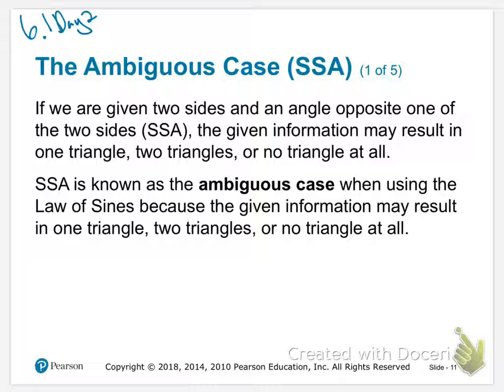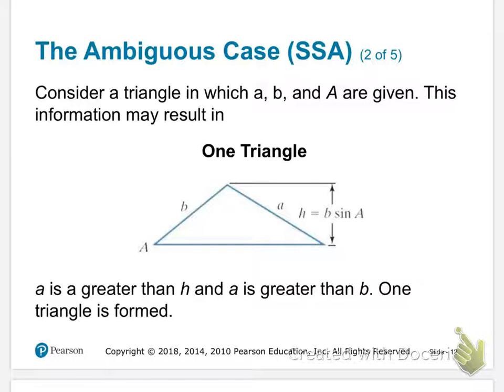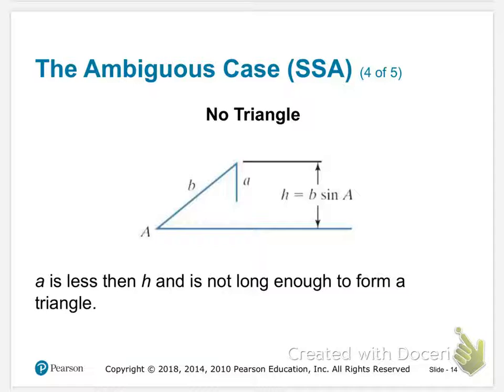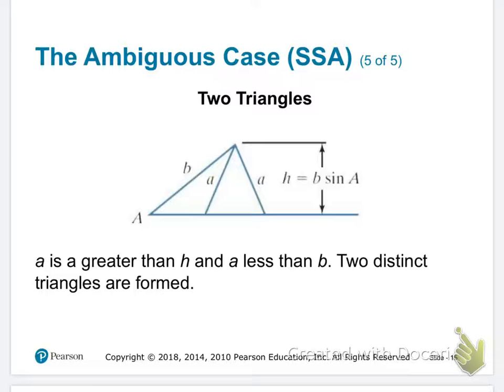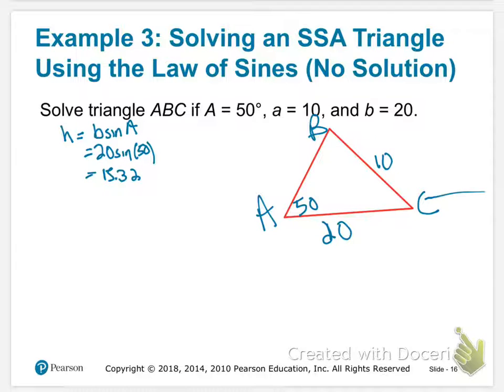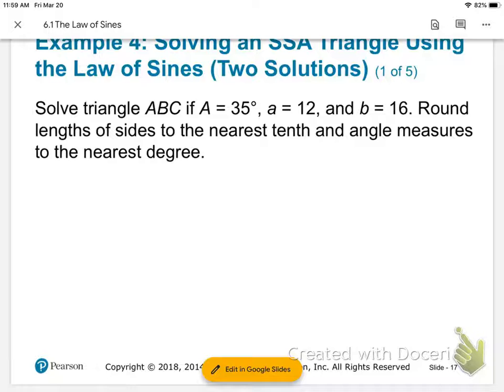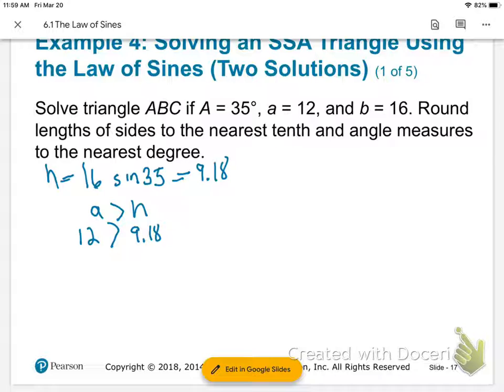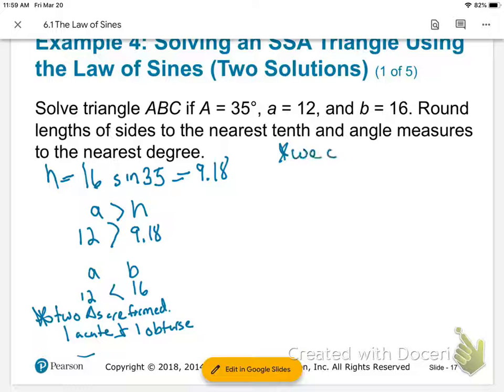Pre-Calc:6.1 part 2